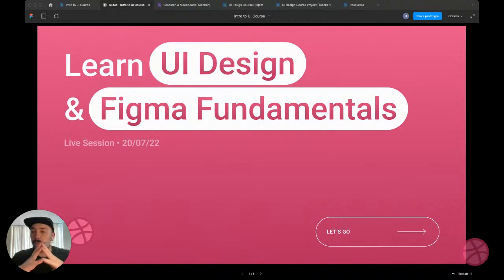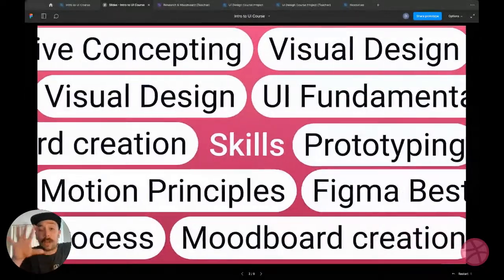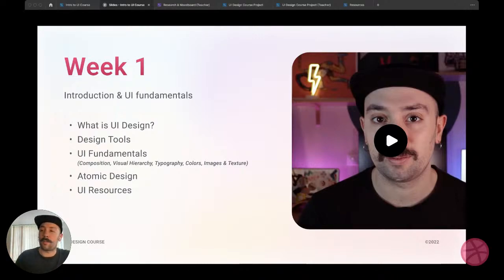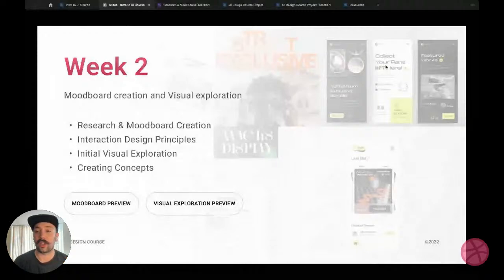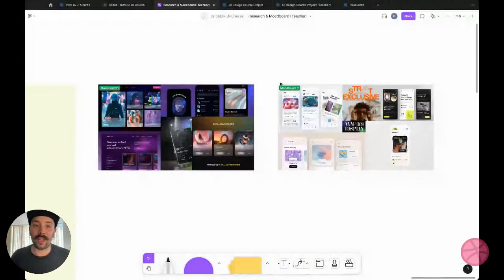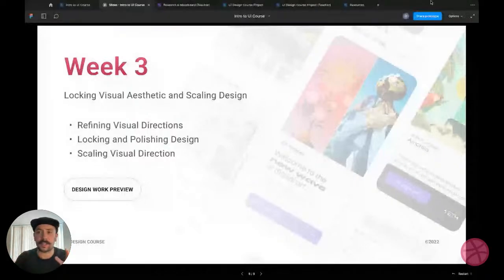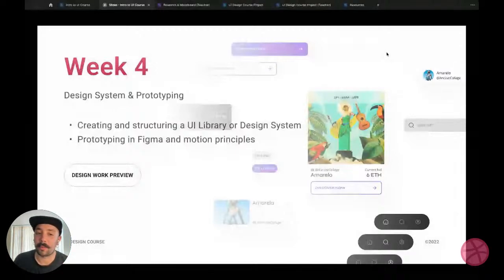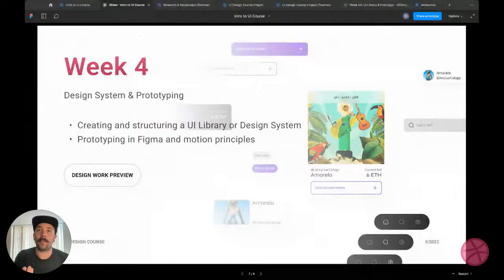Intro Session for Dribbble's 4 week UI Design course